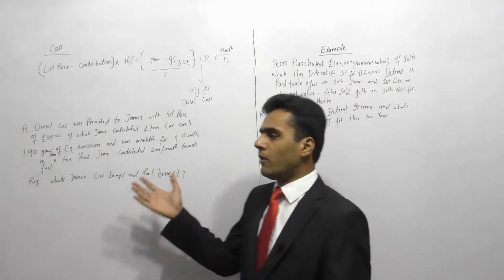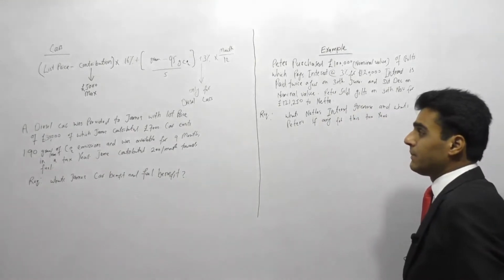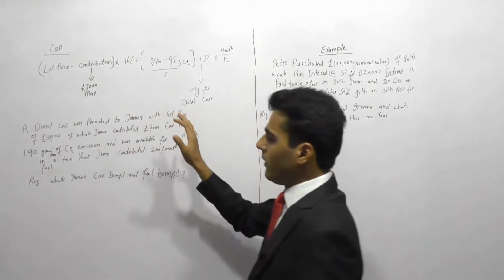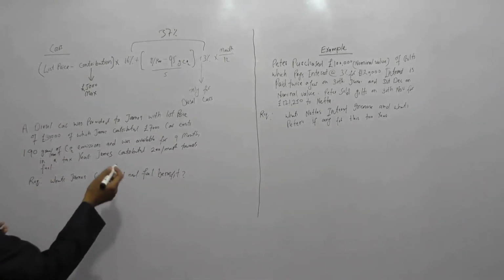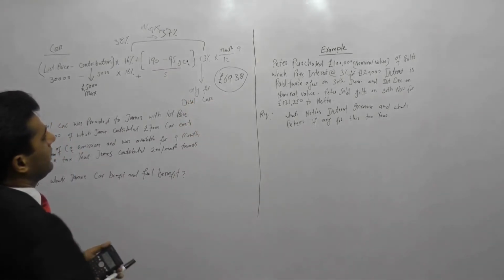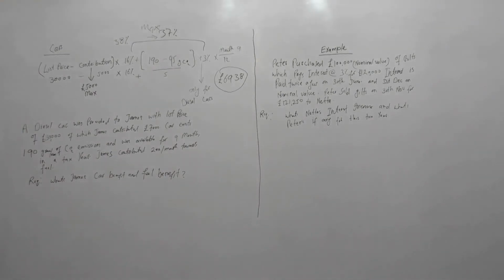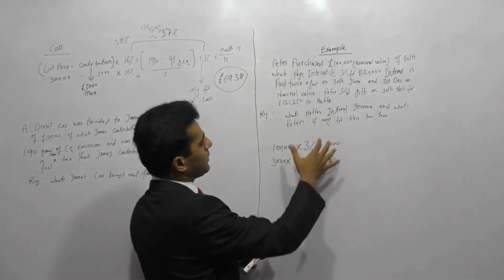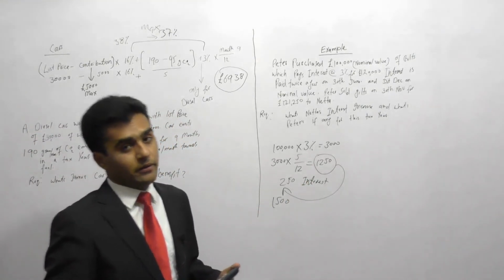ACCA F6 UK | Employment Income Benefits Example | AccountancyTube.com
This is one of the series of Free lectures of ACCA Paper F6 UK Taxation.